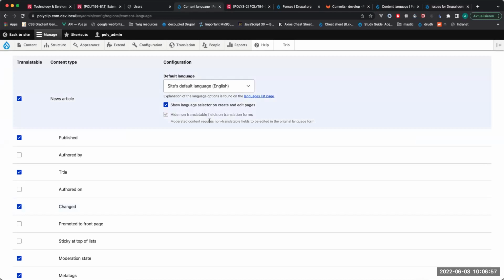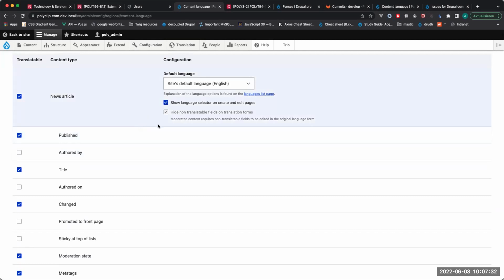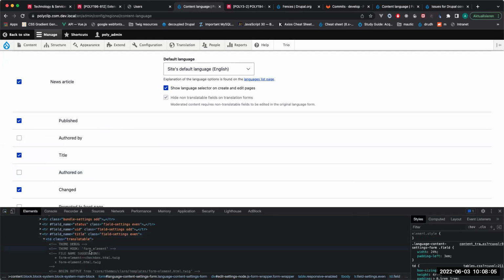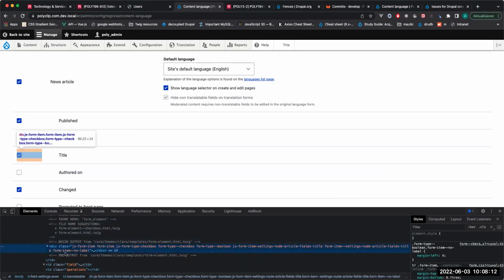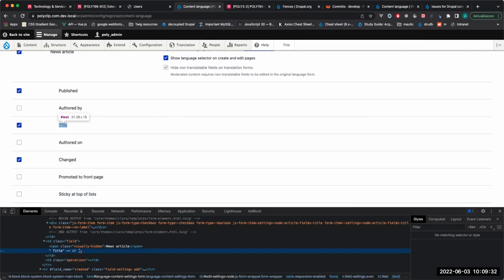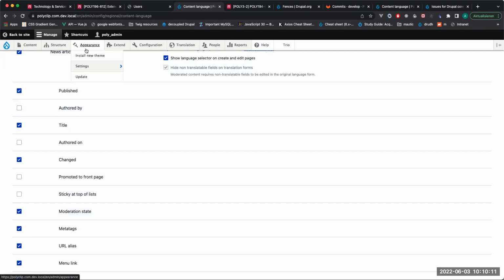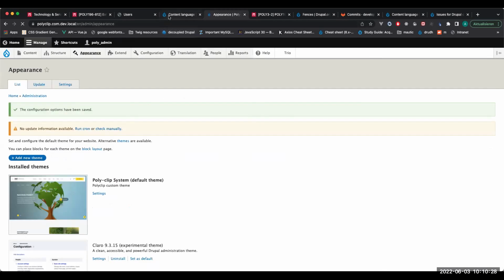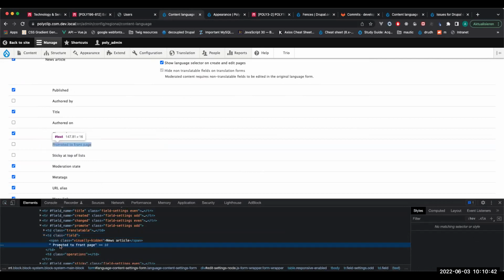Drupal Usability Meeting - 2022-06-03